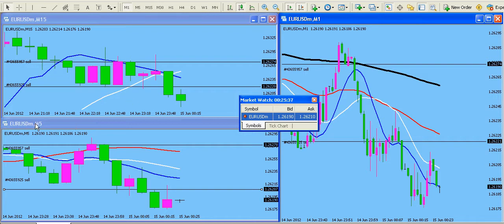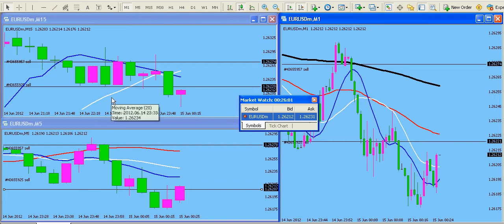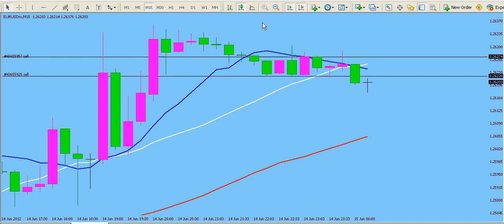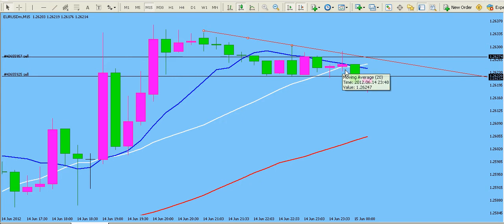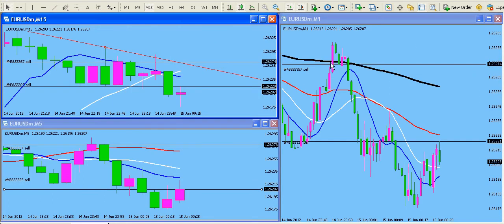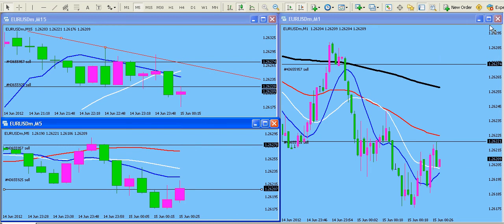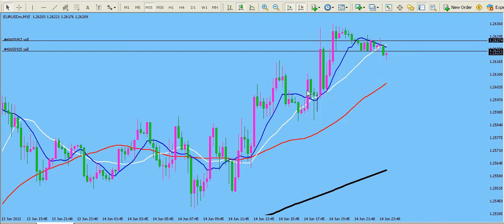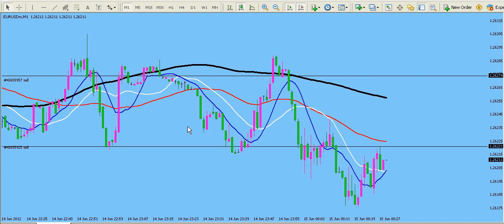Three time frame during the Asian session